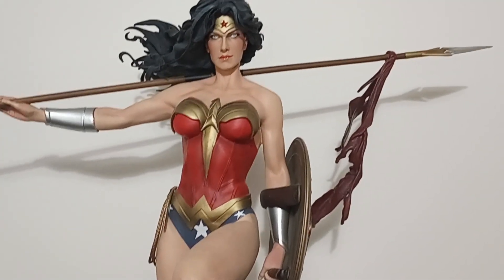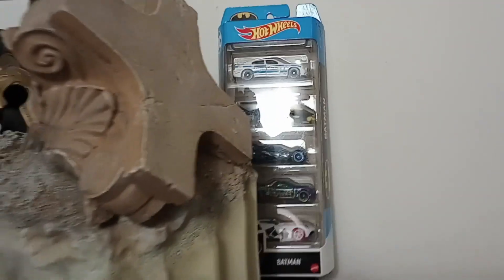2023 DC Comics Statue Room Tour!!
Welcome to @thewatchtower5559 everyone and today it's annual room tour  time!  That's right my 2023 DC Comics Statue Collection Room Tour is finally happening.   Thank you all so much for watching!